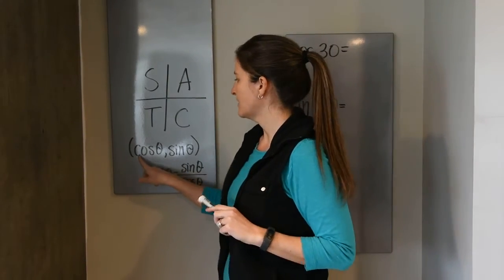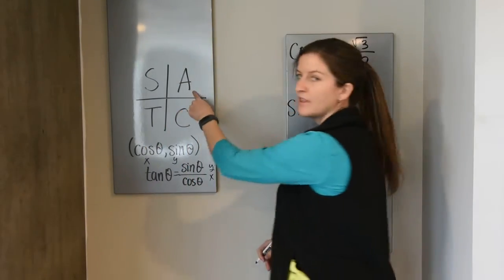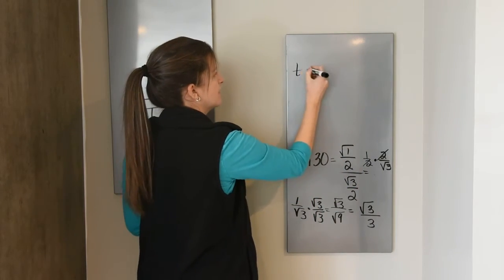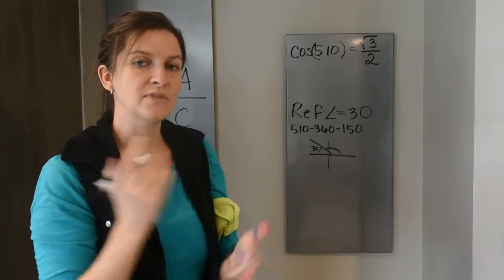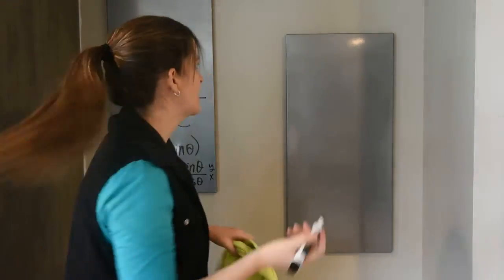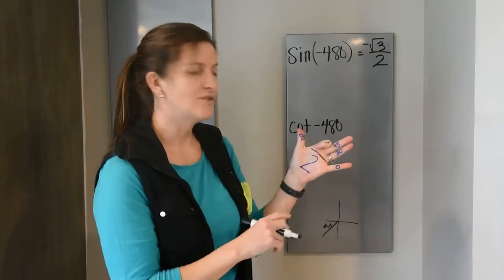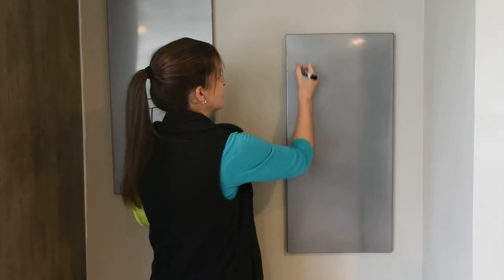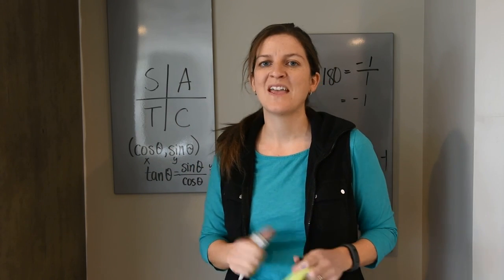Hand Unit Circle